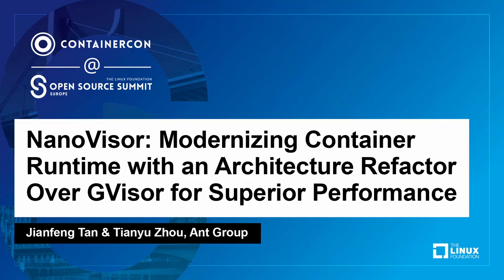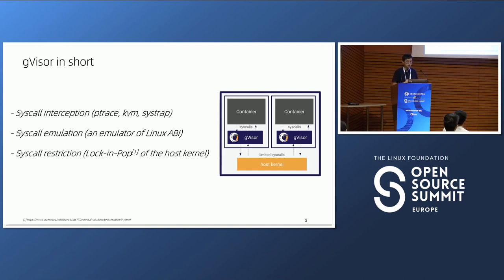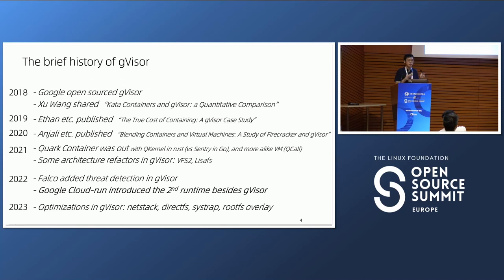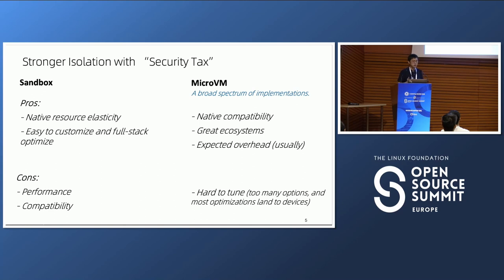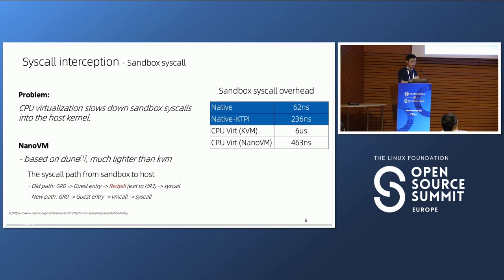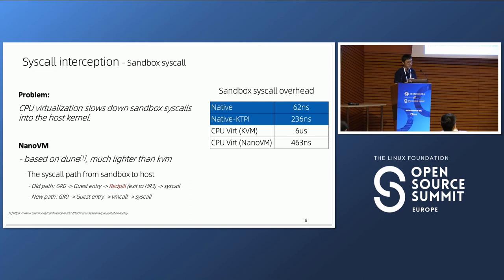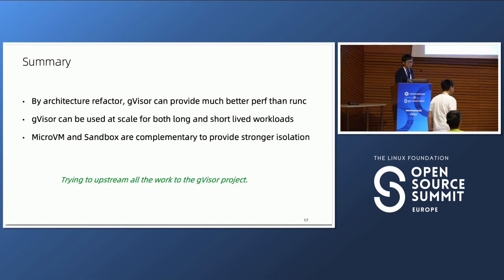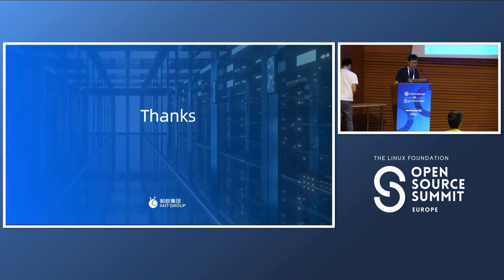NanoVisor: Modernizing Container Runtime with an Architecture Refactor..- Jianfeng Tan & Tianyu Zhou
NanoVisor: Modernizing Container Runtime with an Architecture Refactor Over gVisor for Superior Performance - Jianfeng Tan & Tianyu Zhou, Ant Group

NanoVisor is a cutting-edge container runtime that effectively addresses the performance challenges seen with gVisor. We introduce an optimized userspace network stack that accelerates the hot paths found in microservices. Additionally, we incorporate a lightweight hypervisor that enables Sentry (guest kernel) to directly call host kernel syscalls. By utilizing a read-only file system and file-based tmpfs, we eliminate gofer processes without compromising security. Our approach delivers 1) 0.5 to 1x better performance than runc for Redis, Nginx, and RPC benchmarks; 2) and comparable performance on fs benchmarks. We also present how we use it as a ms-level FaaS engine. In sum, NanoVisor represents a groundbreaking solution to containerization, surpassing existing container runtimes while enhancing security (with a much smaller seccomp list).